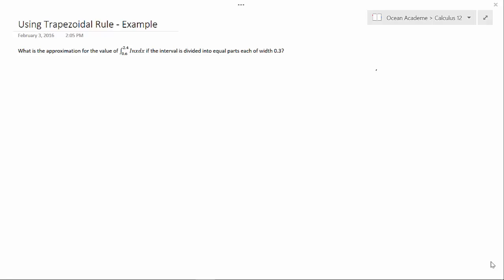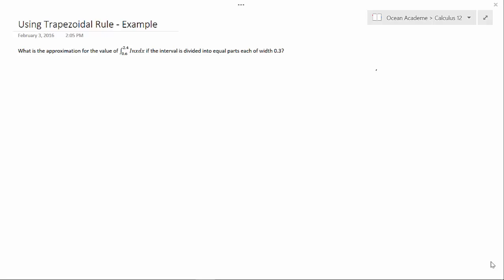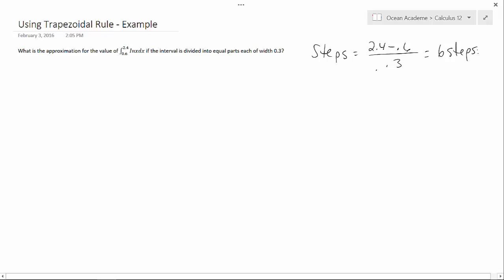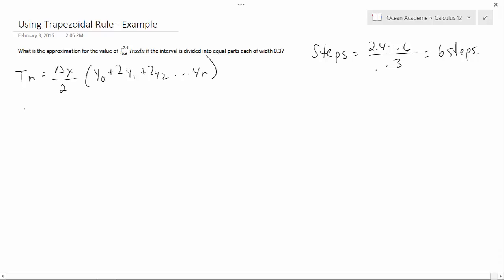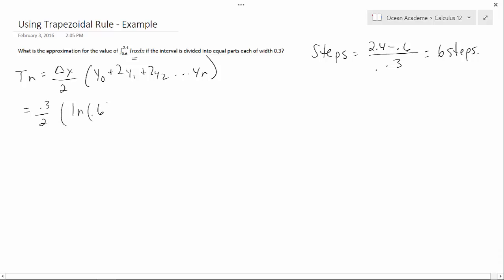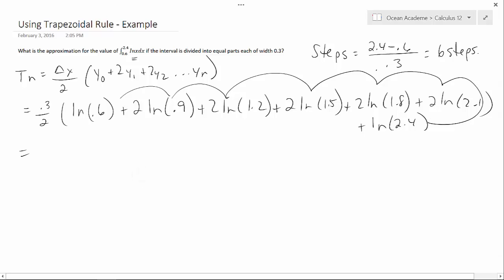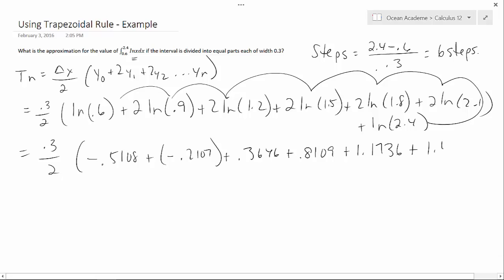Calculus 12 - Using Trapezoidal Rule - Example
Using Trapezoidal Rule